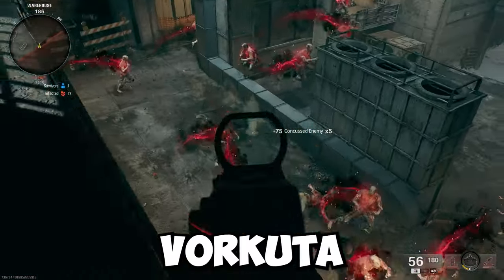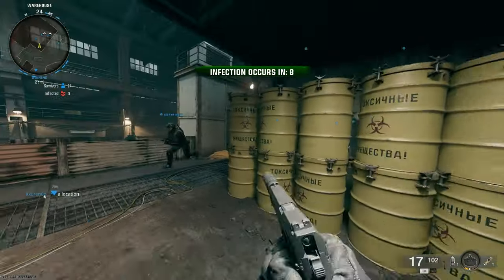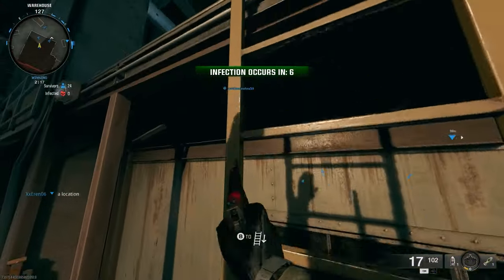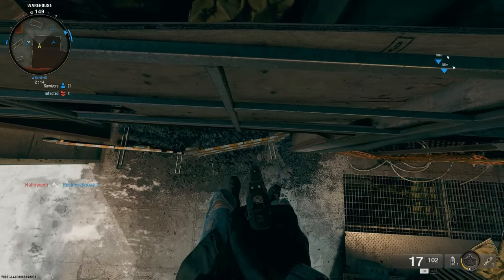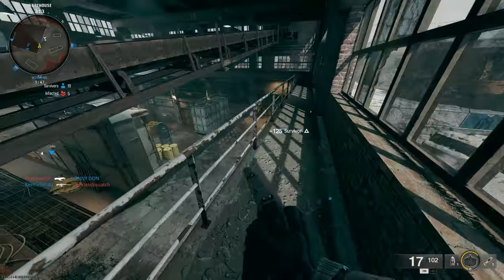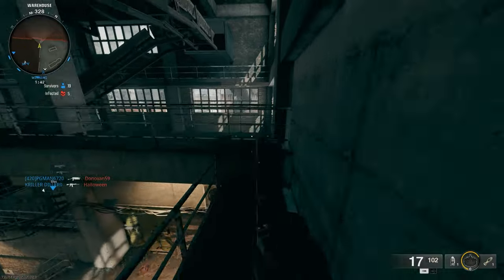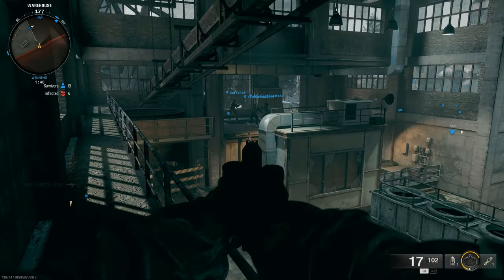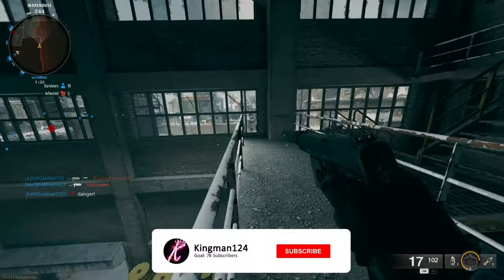Call of Duty Black Ops 6 Glitches BEST INFECTED SPOT On Vorkuta In One Video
In todays video, I will show you a crazy infected spot on black ops 6 infected.